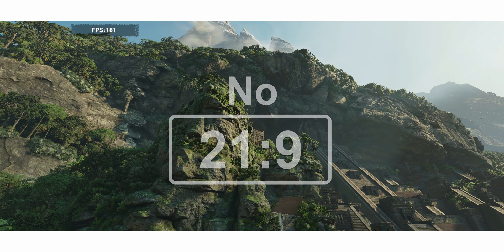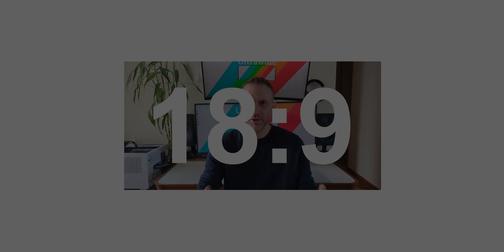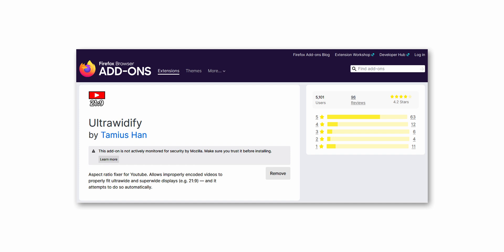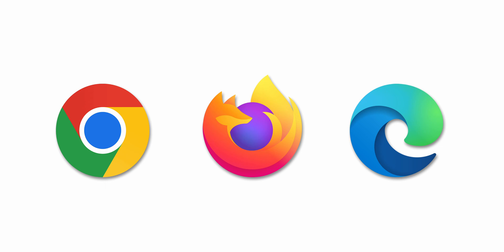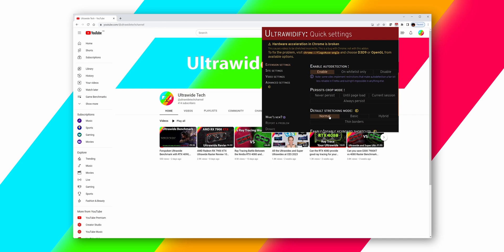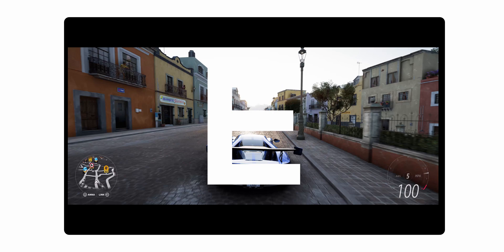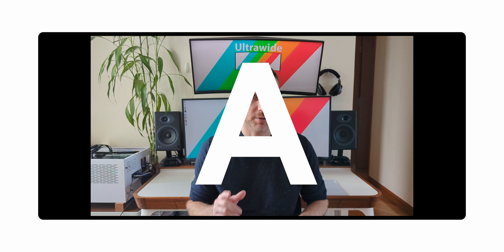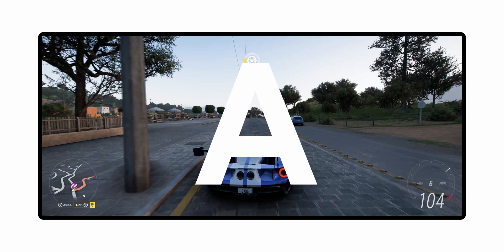Stop Watching YouTube with Black Bars! Works for 21:9 and 16:9 monitors.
Ultrawidify Extension
Fire Fox

Buy literaly any thing on Amazon using this link and help this channel out